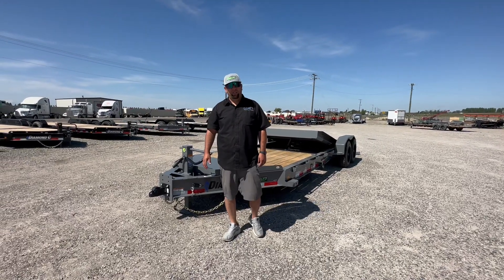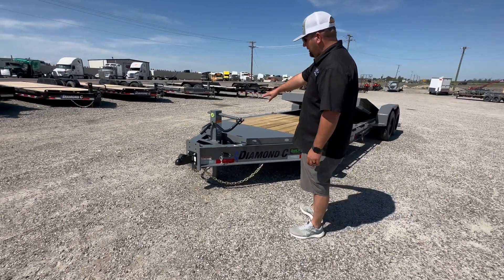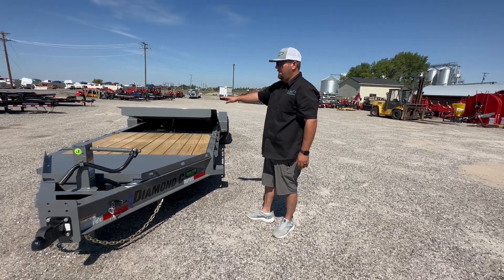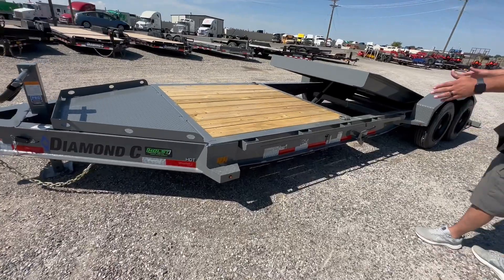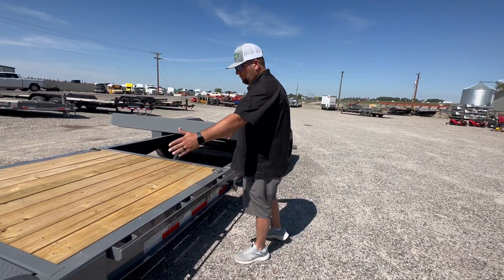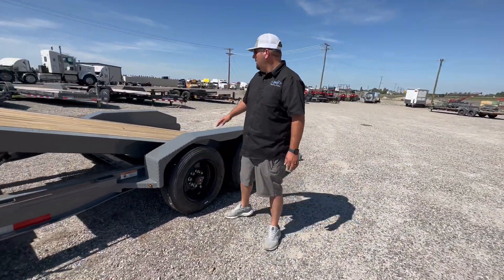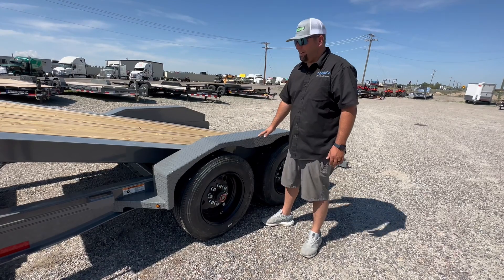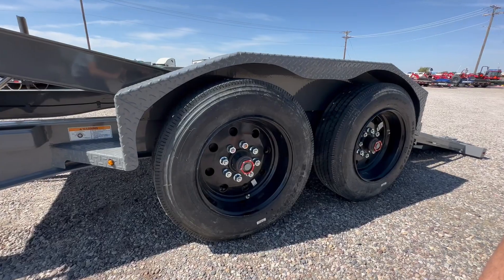New Diamond C HDT208 hydraulic dampened tilt walk around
Here is an in depth look at the Diamond C HDT 208 22’ tilt trailer